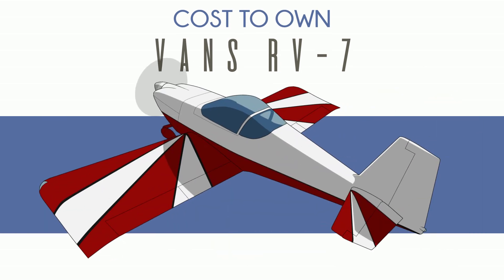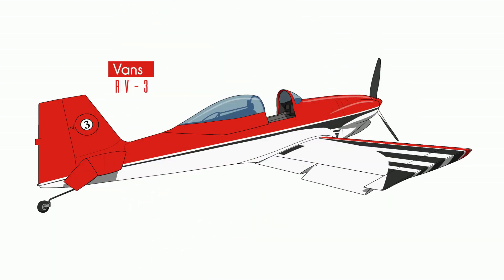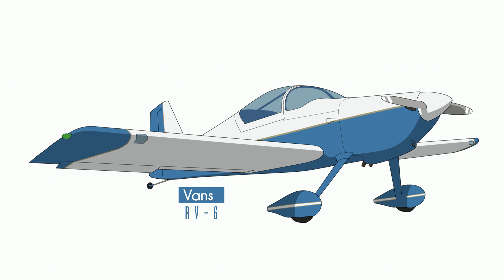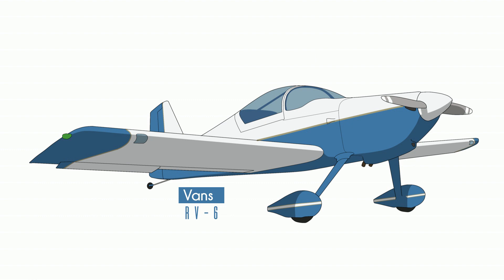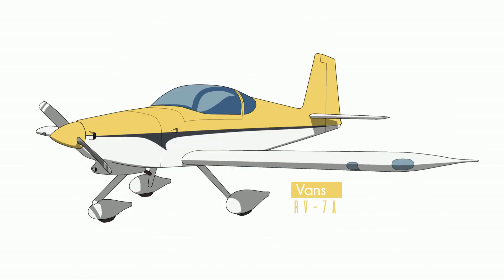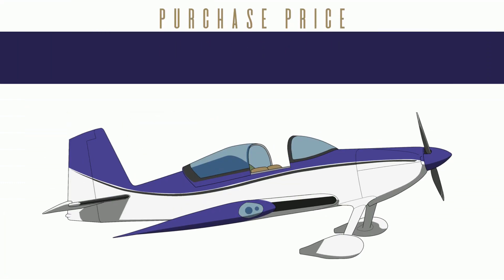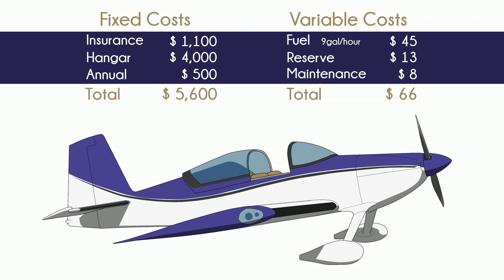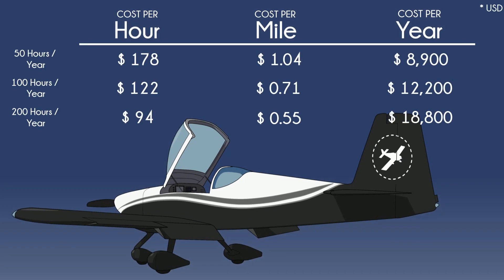Vans RV-7 - Cost to Own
What does it actually cost to buy and own a Vans RV-7? In this short video we break down the Vans RV-7 - Cost to Own and let you know exactly what your get for your money. And how much of your money it will take.